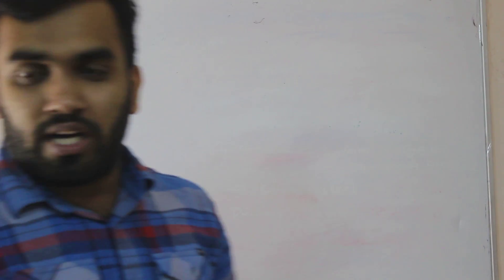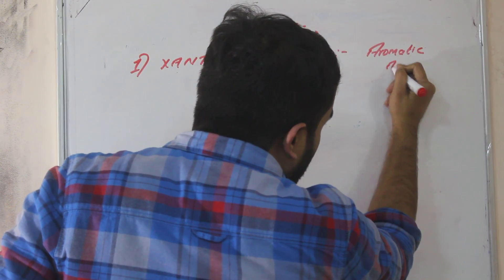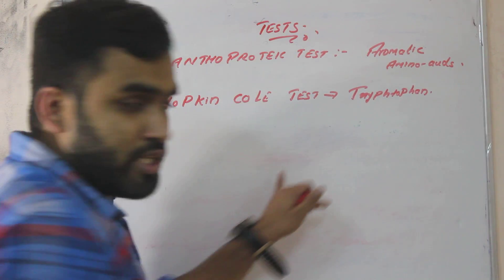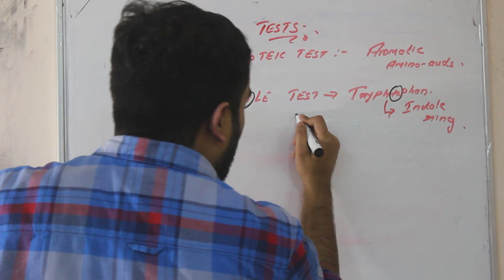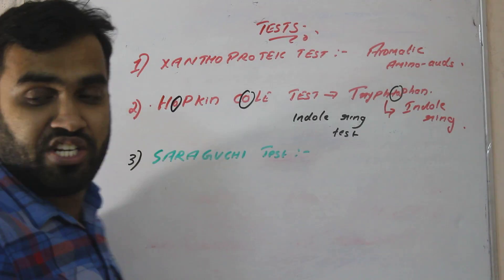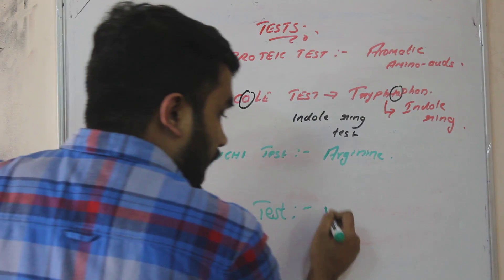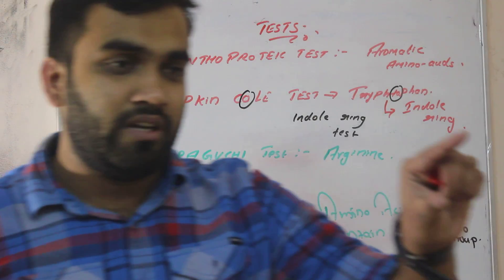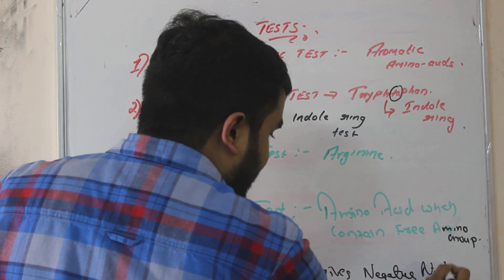TEST FOR AMINO ACID.biochem made simple part4